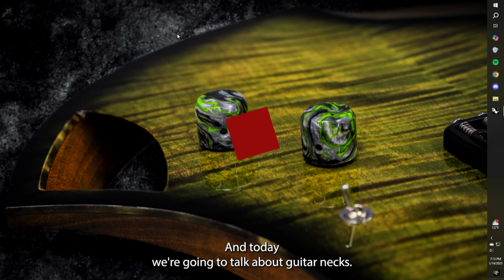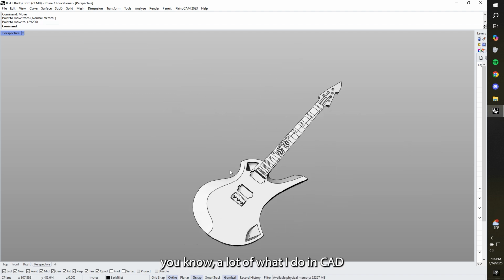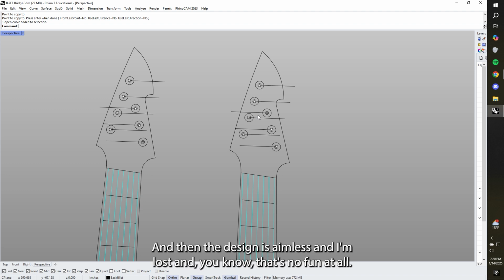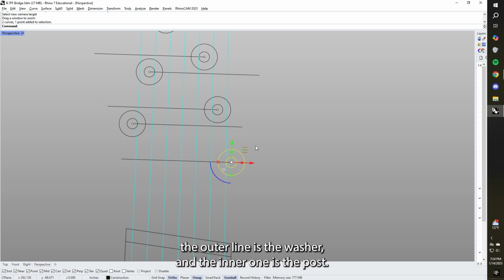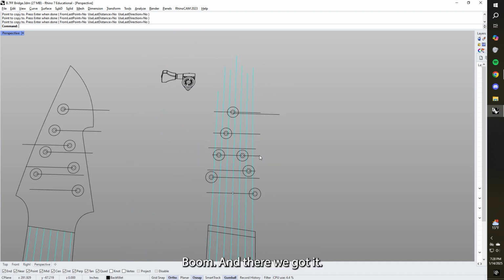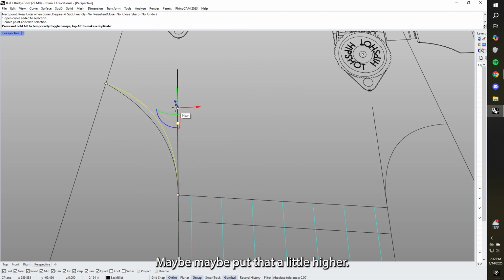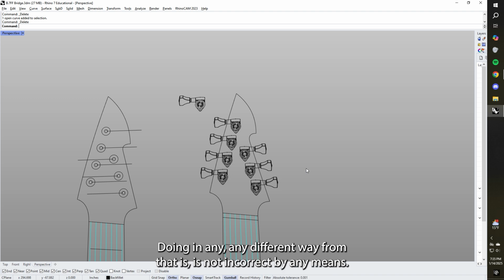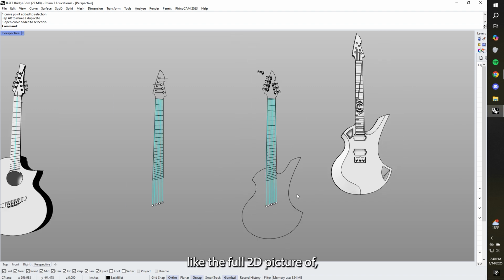How to Model Guitar Necks: Part One | Will Bezard